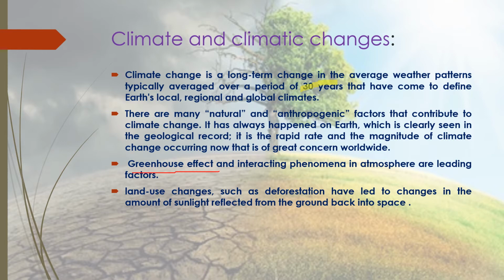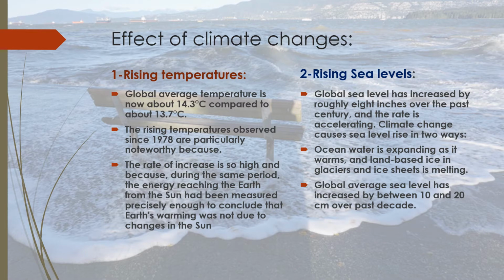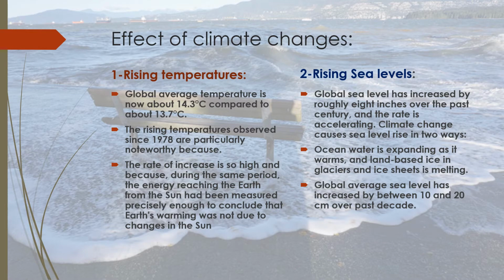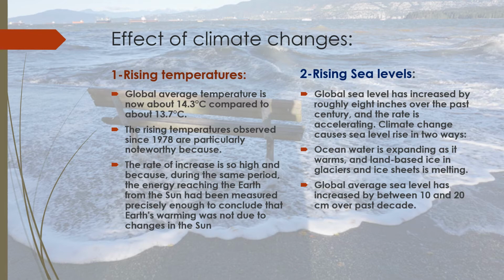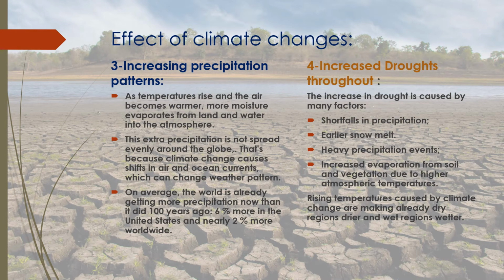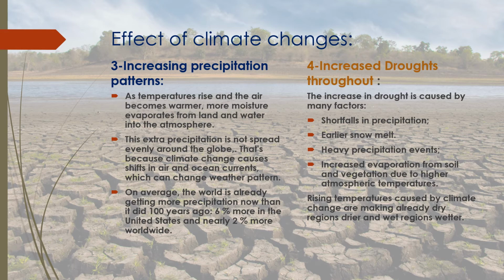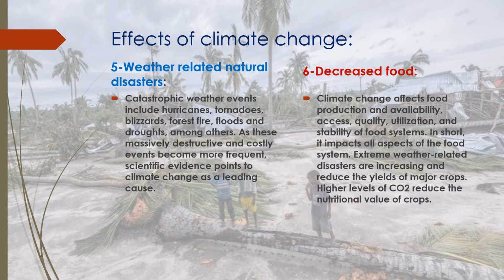Climate and Climatic changes.Rise in temperature.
this video  provides the information regarding climate and climatic change.